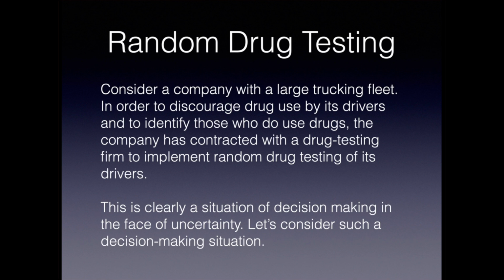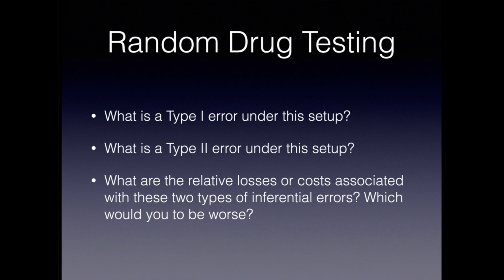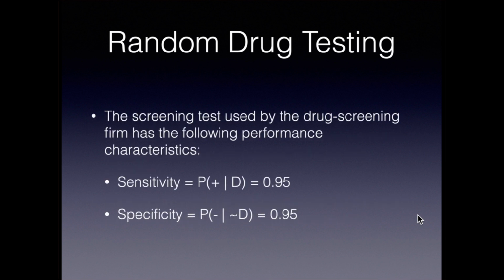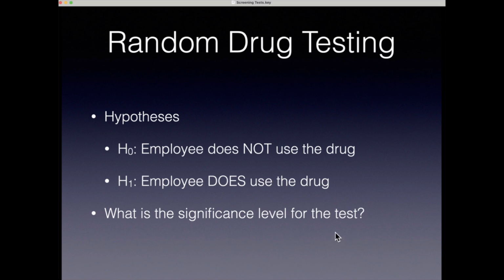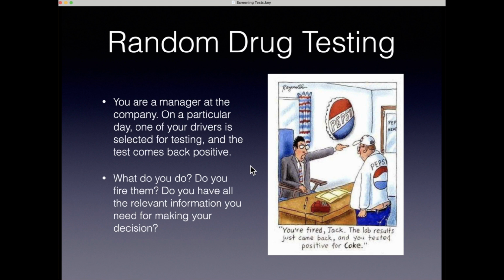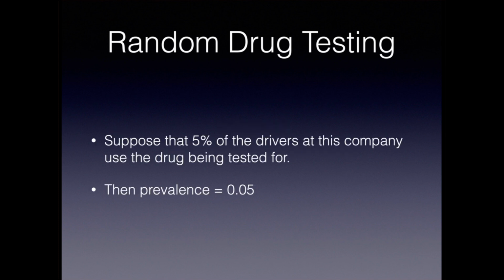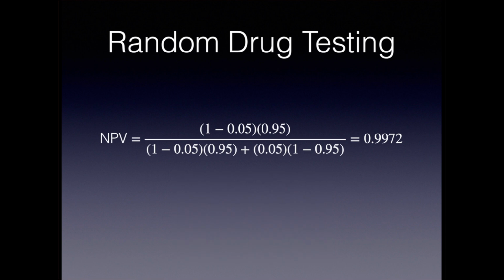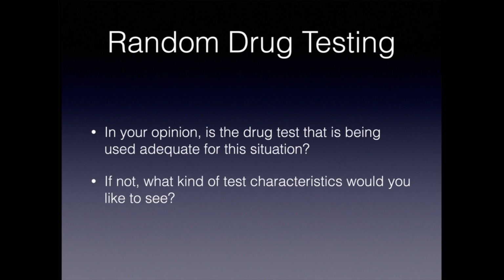Application of Screening Tests - Random Drug Testing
Module 03 - Lecture 09 - Application of Screening Tests - Random Drug Testing